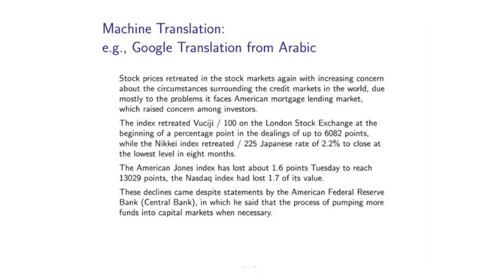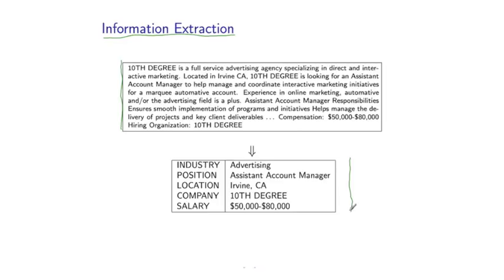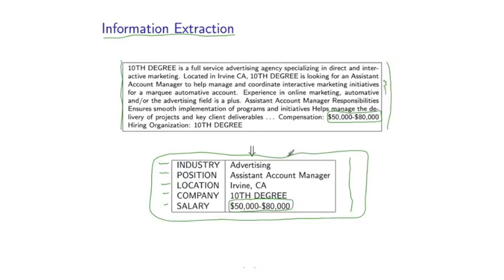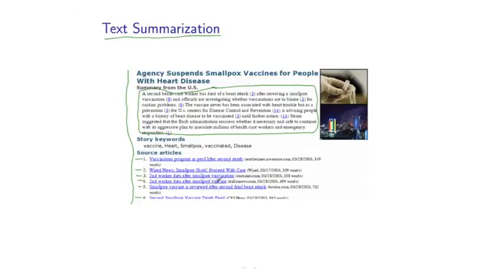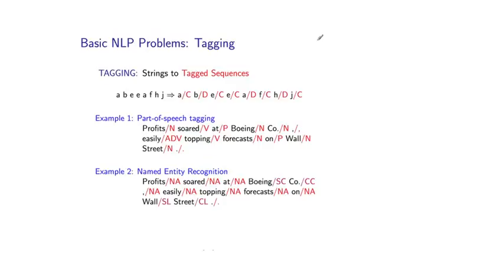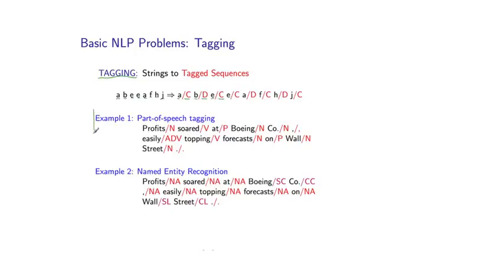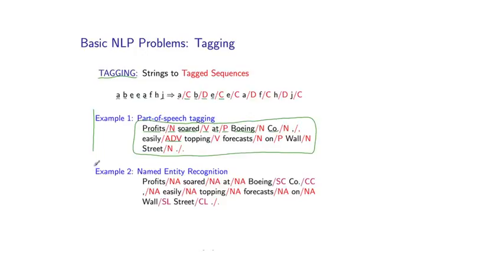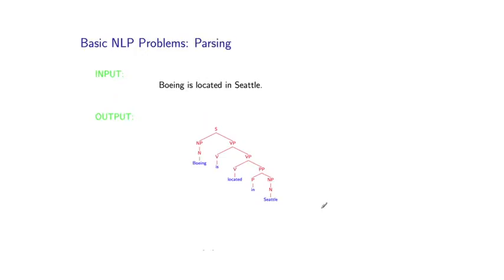6 1 Introduction Part 1 1117